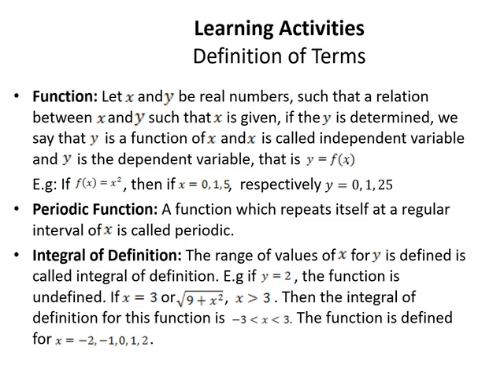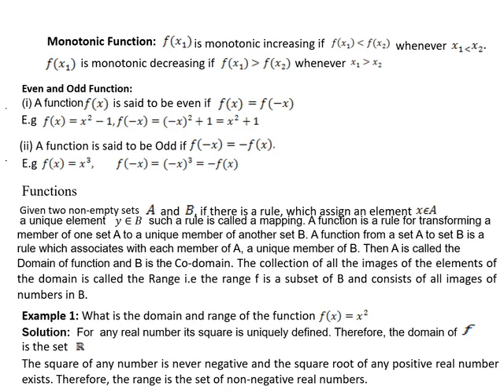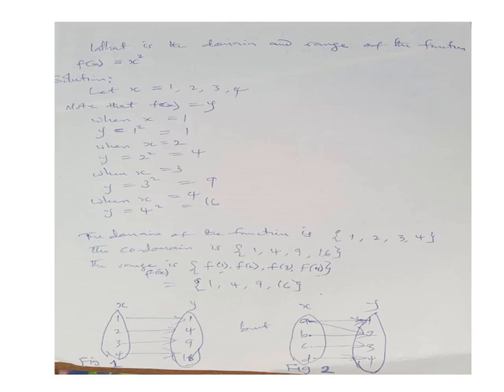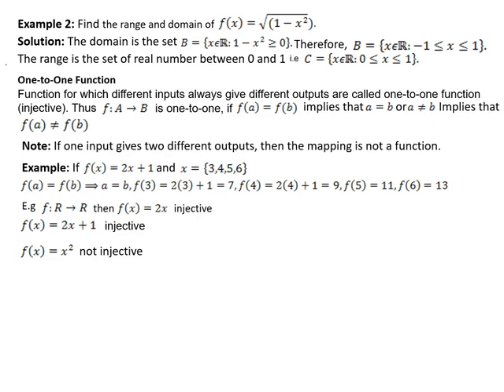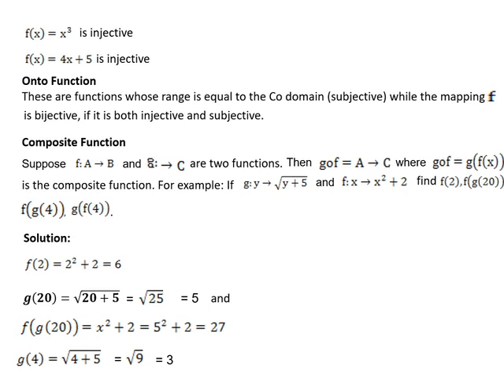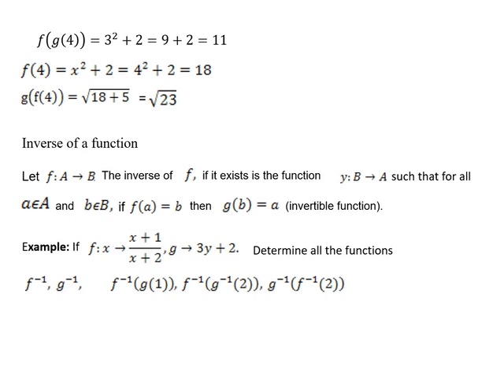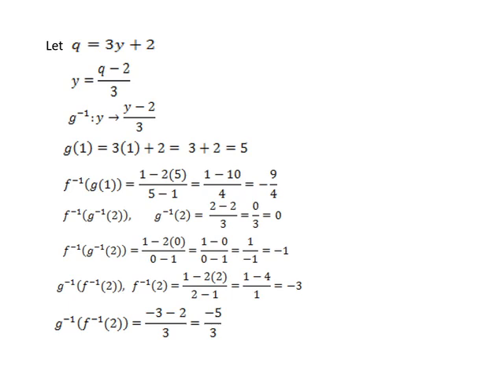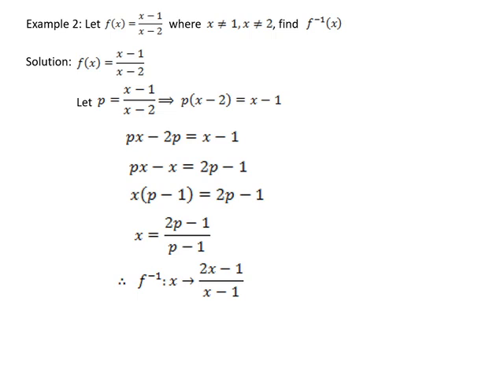ODLC MTS 102 (Slide 1)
FUNCTIONS OF REAL VARIABLES